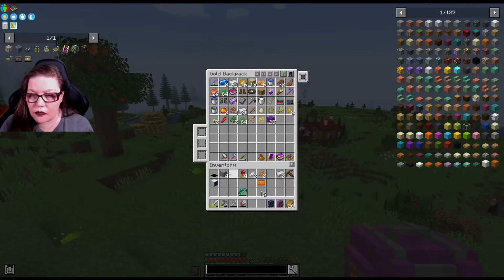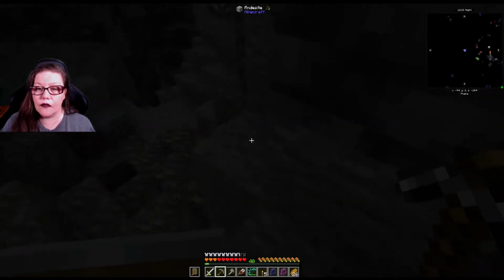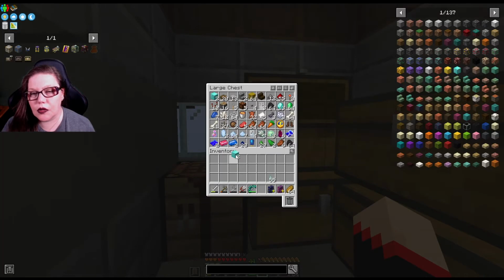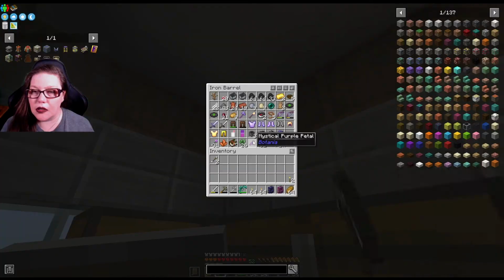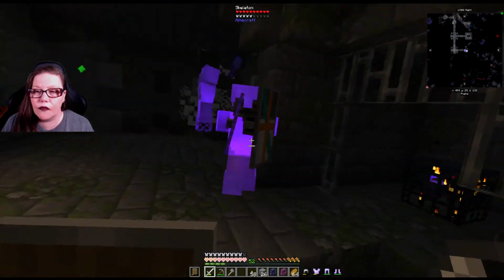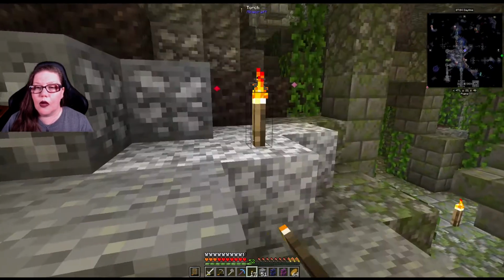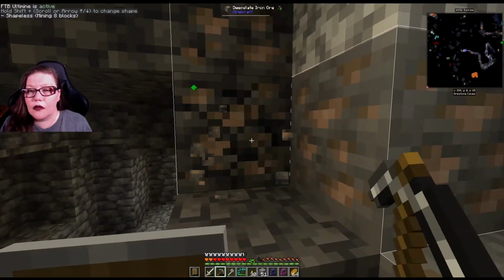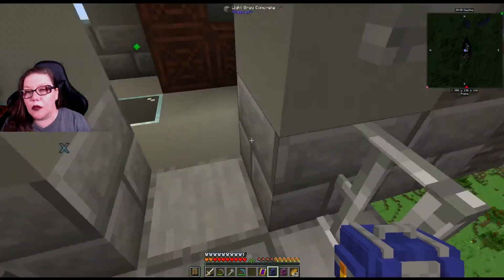TNP Limitless 5 Modpack~ Ep 9 Messed up Dungeon generation!!! ~ Minecraft 1.18.1 Pack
Time to go finish checking out the dungeon, even if the generation of it is COMPLETELY messed up!

This is a member's 1st series, so members of the channel get to view the videos for 2 weeks before they are released to the public.

TNP Limitless 5 is a 1.18.1 Minecraft modpack that was looked like a lot of fun, I haven't played any of the TNP Limitless series since 3 but I always enjoyed them.